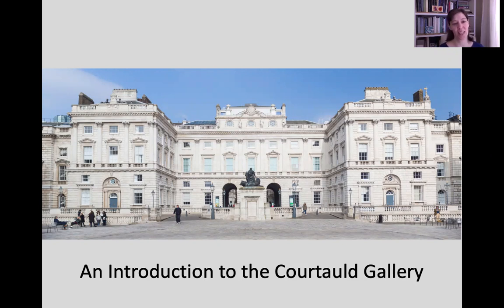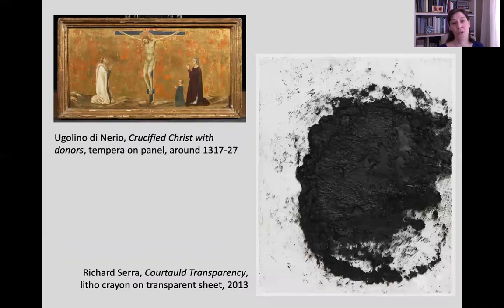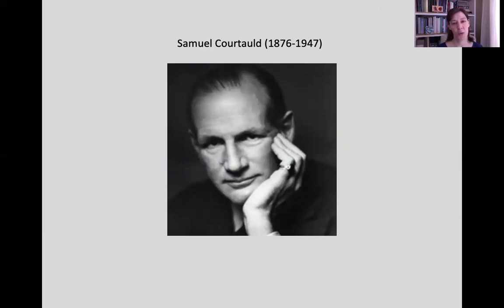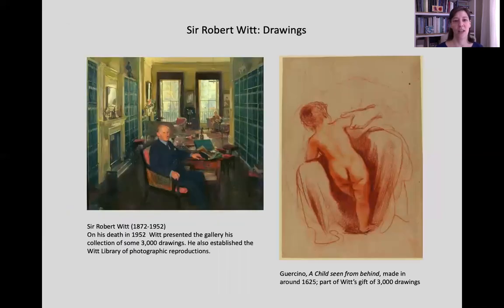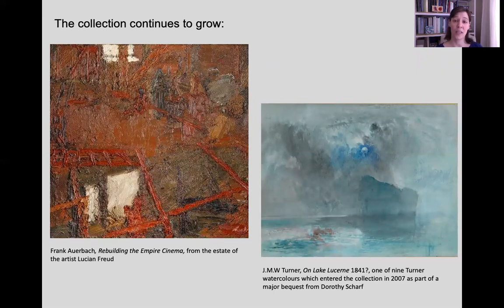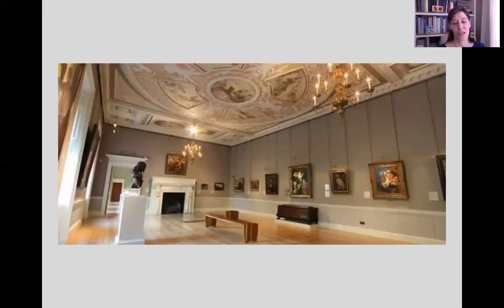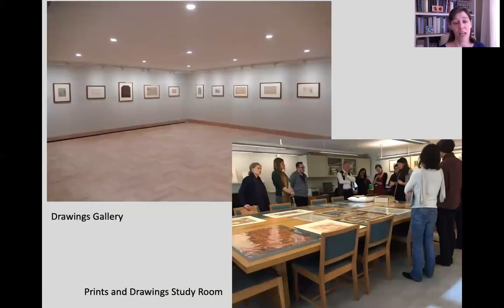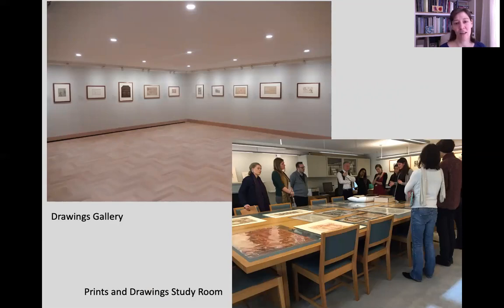Virtual Open Day: Introduction to The Courtauld Gallery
Listen to Karen Serres, Curator of Paintings, provide an overview about The Courtauld Gallery, our collection and opportunities for students.